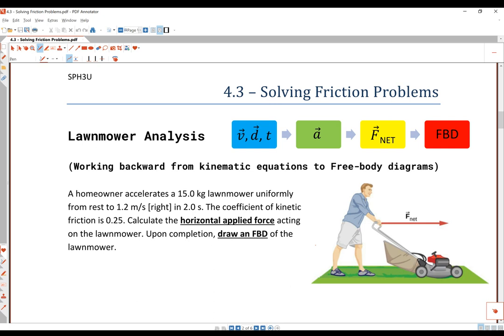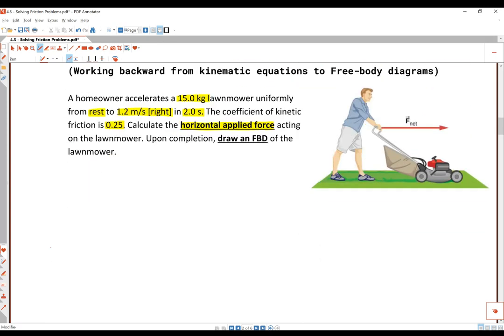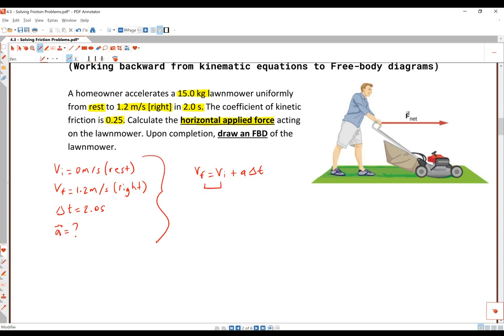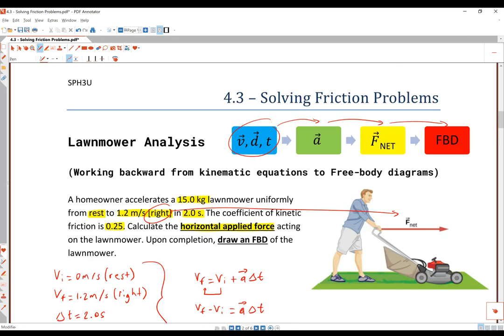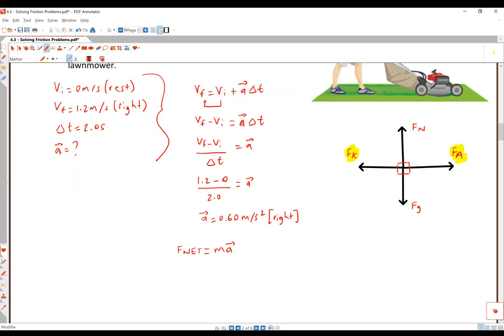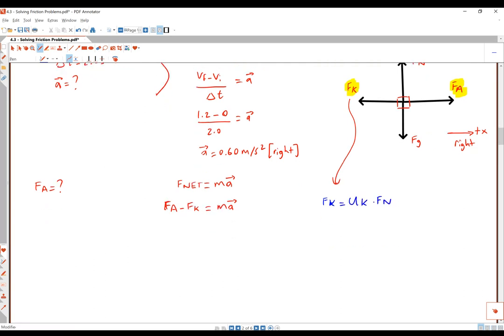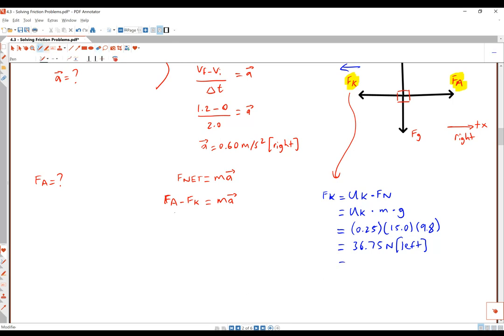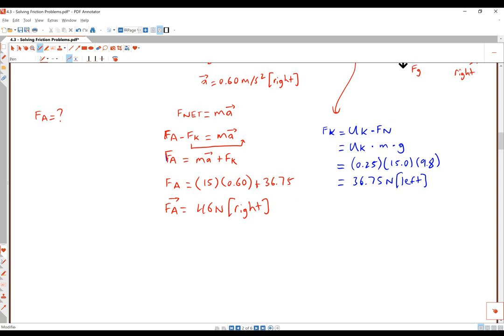Solving Friction Problems - Lawnmower Analysis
SPH3U Physics Grade 11 - 4.3 - Solving Friction Problems